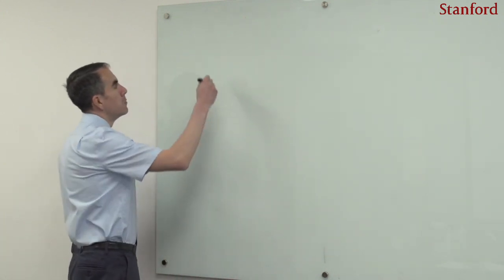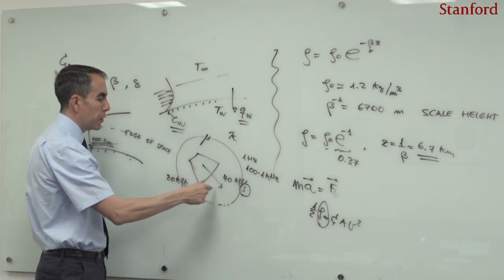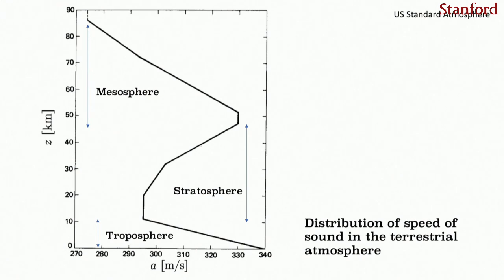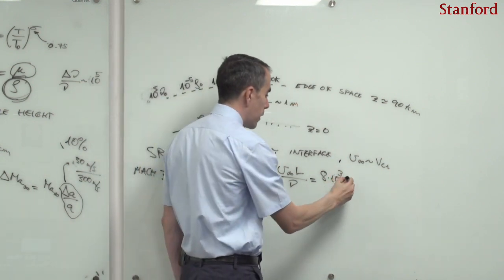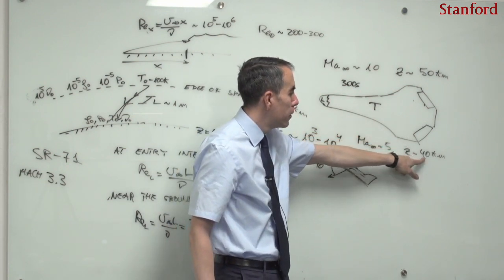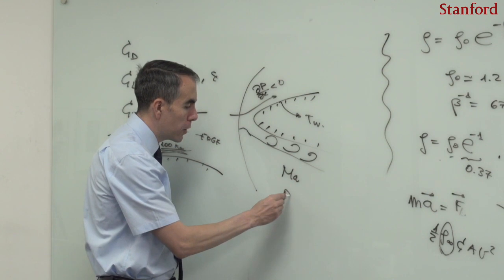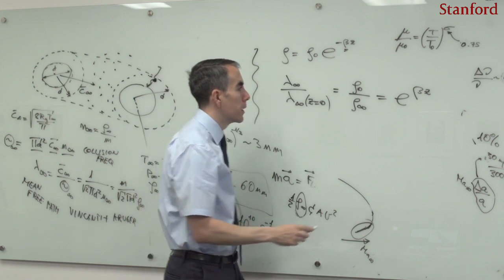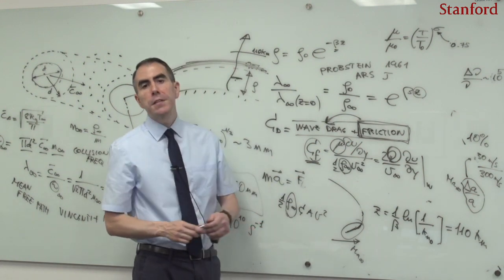ME356 Hypersonics Lecture 10: Effects of Flight Altitude on Hypersonic Flows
Recordings of the lectures of the "ME356 Hypersonic Aerothermodynamics" graduate class at Stanford, Spring 2020. Lecture 10: Effects of Flight Altitude on Hypersonic Flows by Dr. Javier Urzay.

Topics covered in this lecture:
- Strata in the terrestrial atmosphere
- Distributions of density, pressure, temperature, speed of sound, and kinematic viscosity in the terrestrial atmosphere
- Variations of the Reynolds number during re-entry
- Boundary layer transition on the Space Shuttle Endeavour
- Rarefaction effects
- Friction vs pressure drag at high altitudes